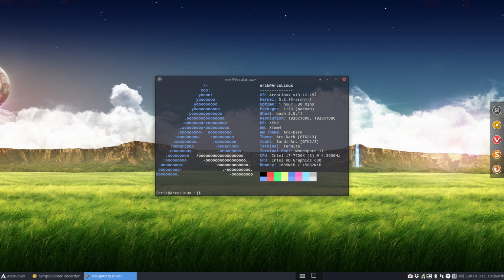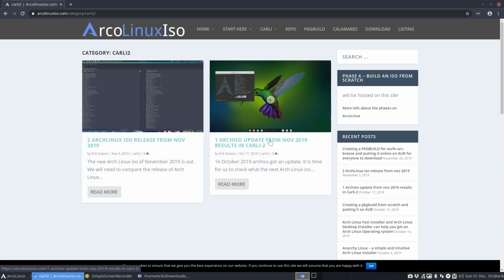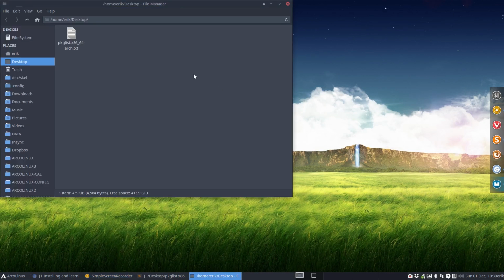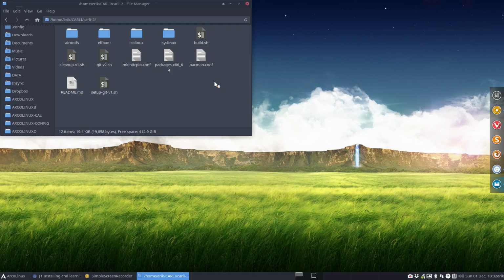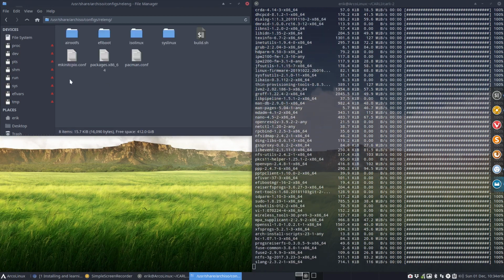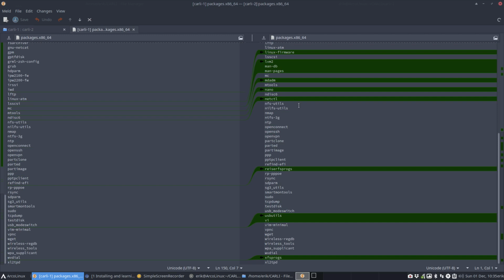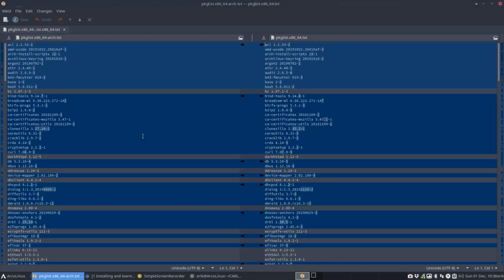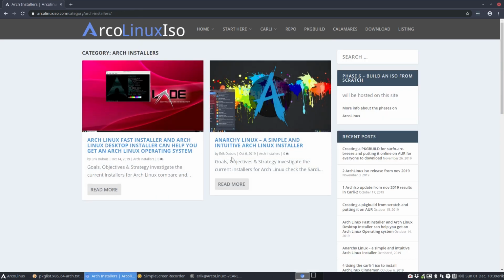ArcoLinux : 1240 created carli 3 - Arch Linux iso release 12/2019 1/2